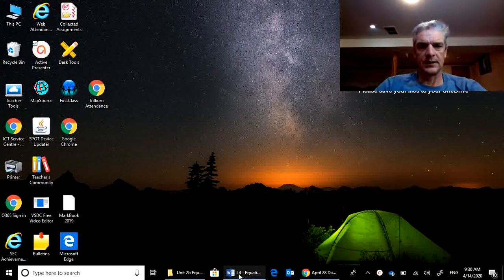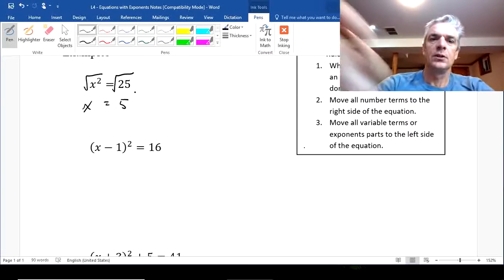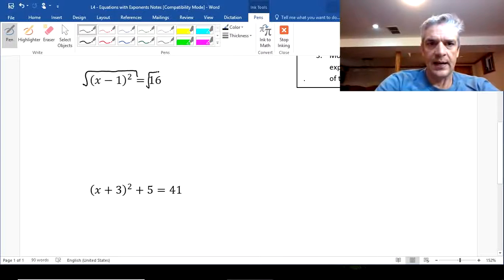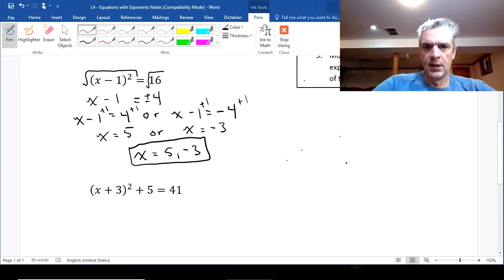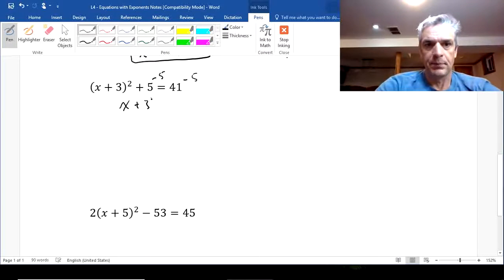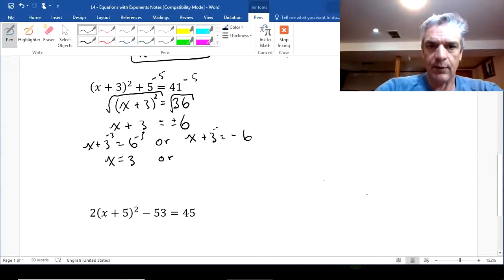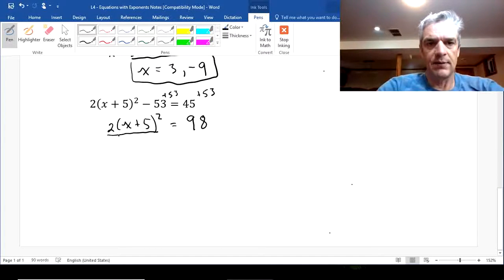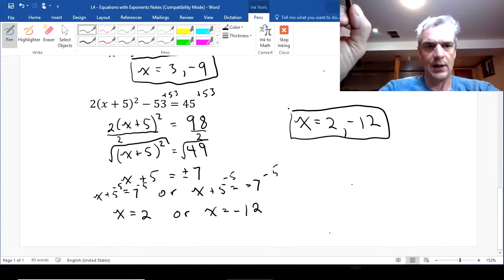Lesson 4 Video Equations with Exponents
Video Lesson on how to solve equations with simple exponents, no factoring  required.